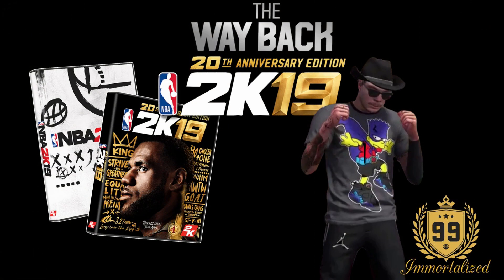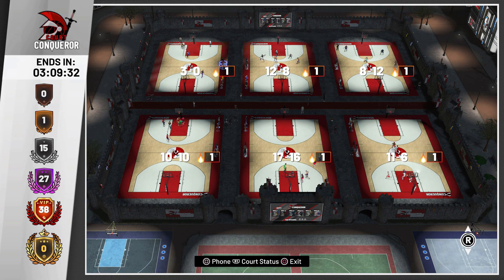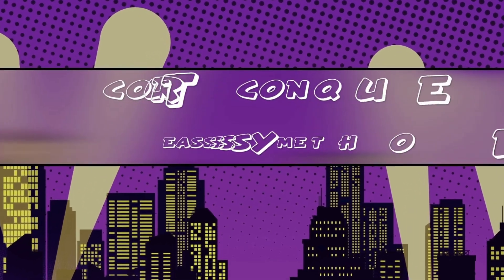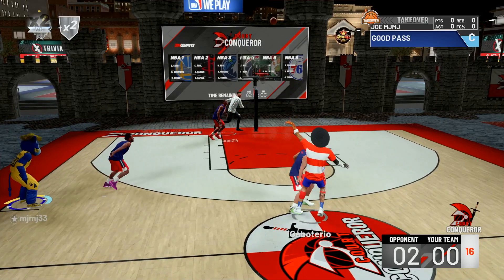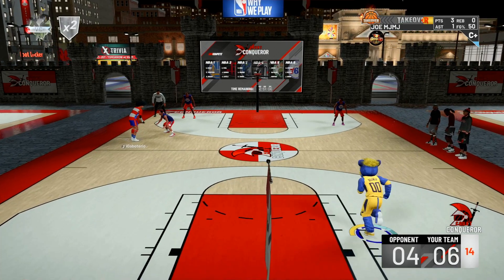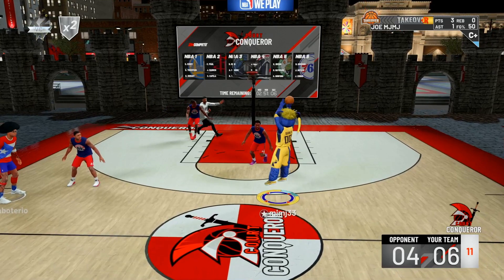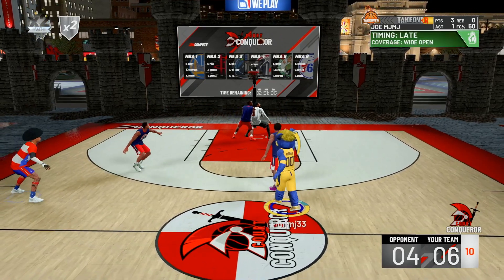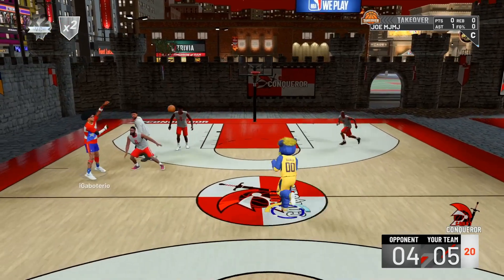EASY Court Conqueror method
Super easy Court Conquer method for those struggling to win. All you need is ONE shooter and build that can shoot. EASSSSY $$$ !